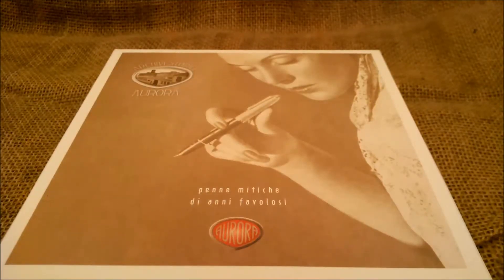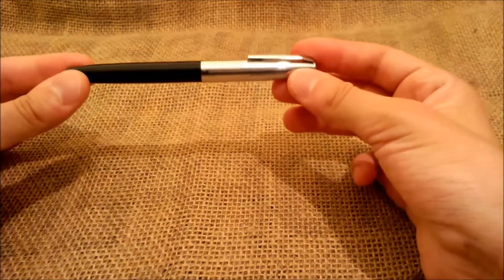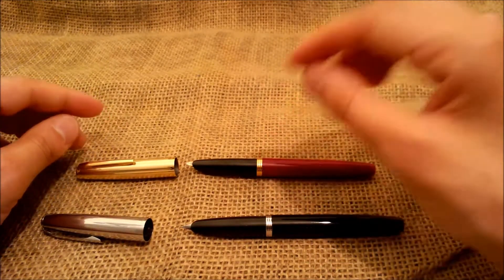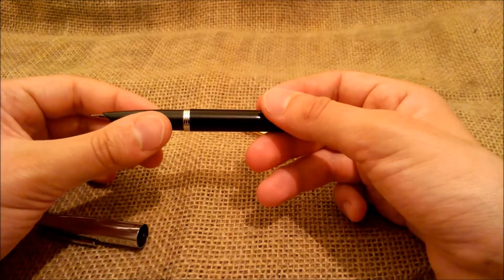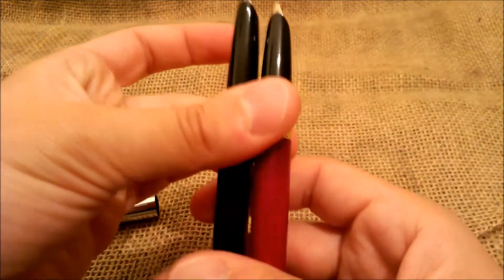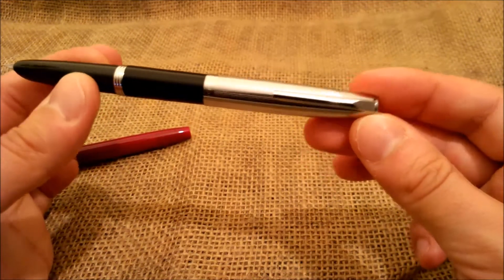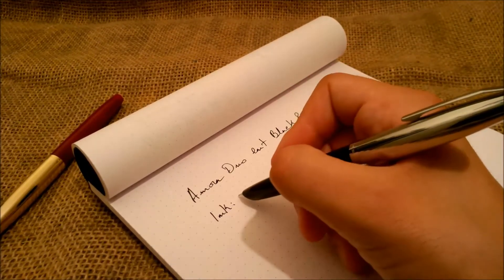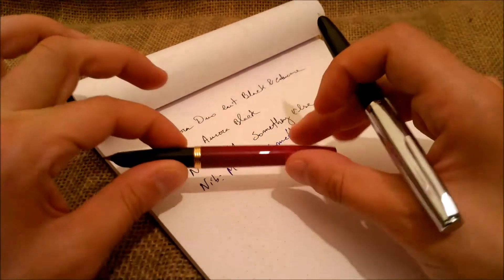Aurora Duo Cart Black Chrome - Review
Short review of Aurora Duo Cart Black Chrome fountain pen.